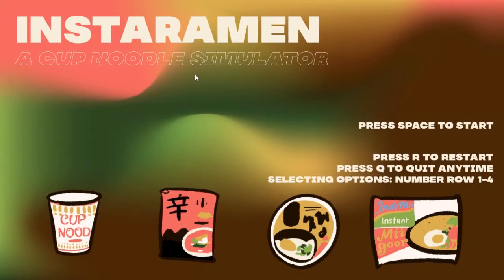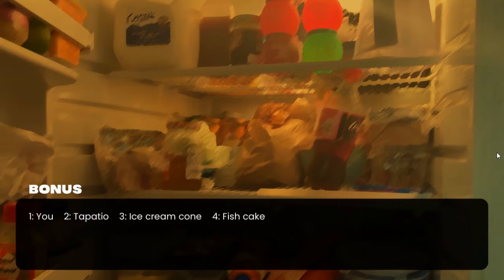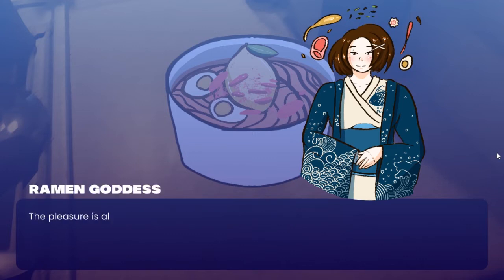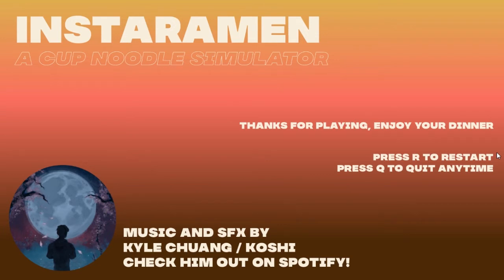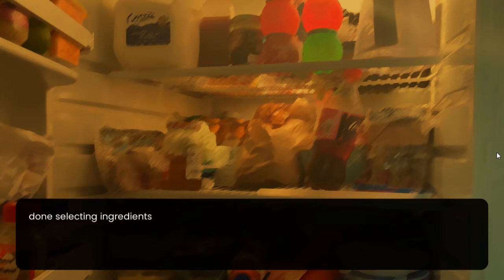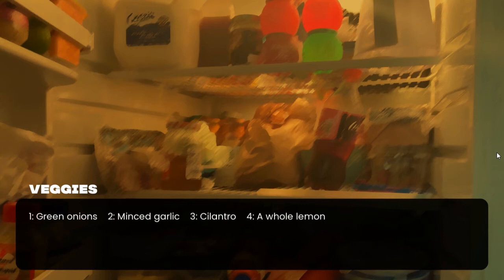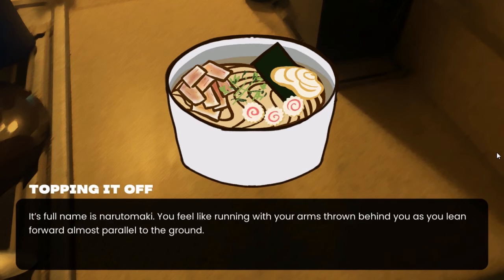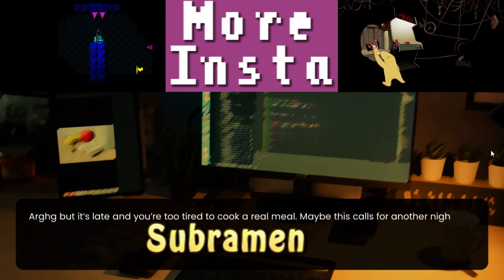InstaRamen - Beautifully Cwispy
Making some late night ramen, starting with the broth, choosing the veggies, putting in spices, adding protein, topping it with sauce, adding a bonus, getting judged by the Ramen Goddess and eating whatever I made